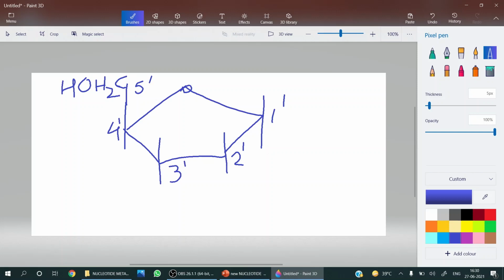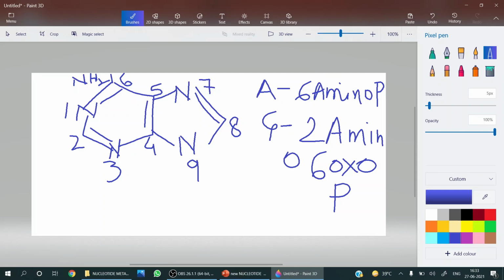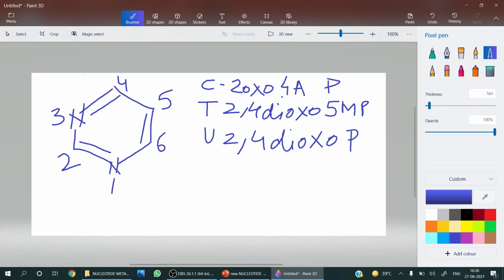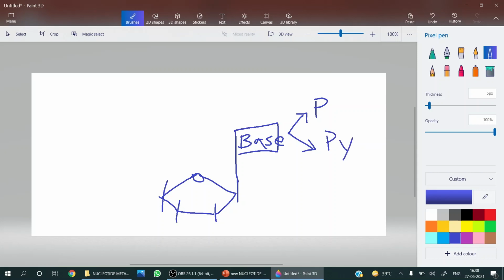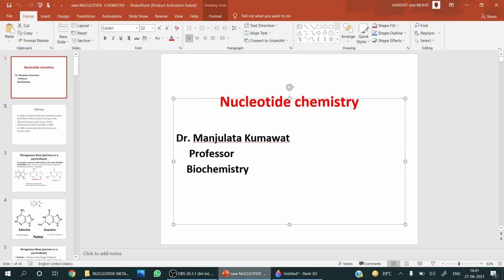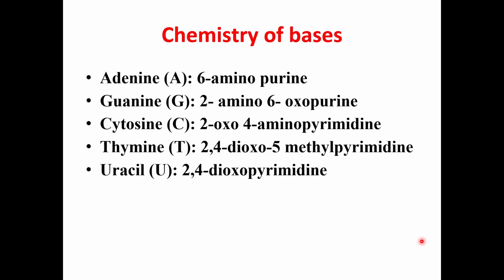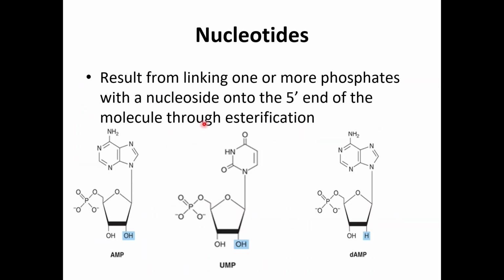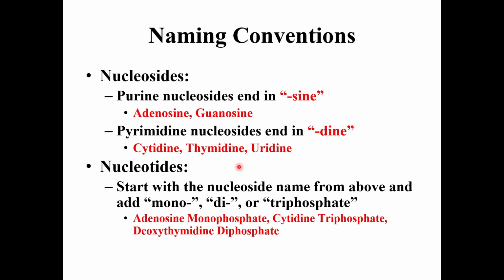NUCLEOTIDE CHEMISTRY PART-I